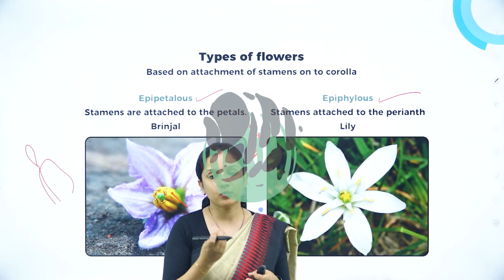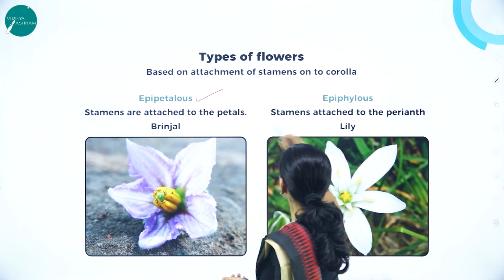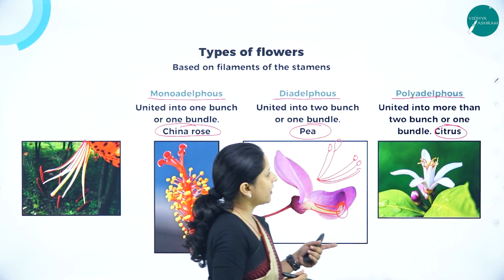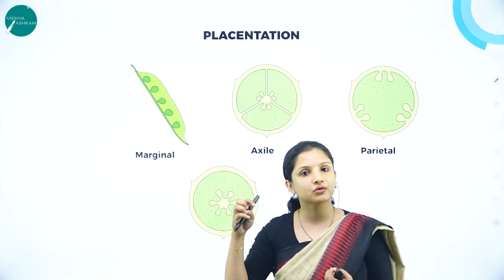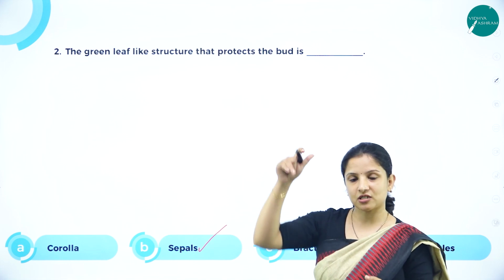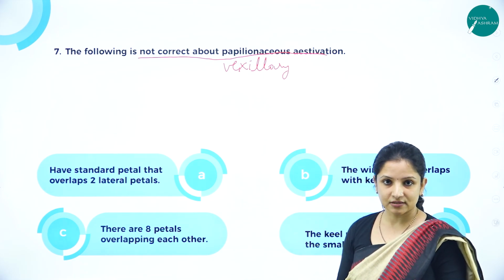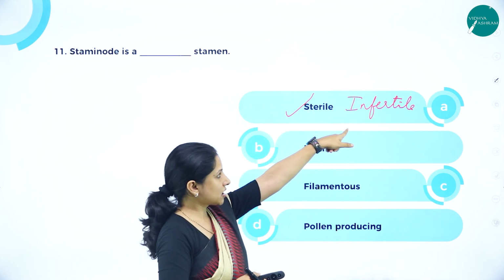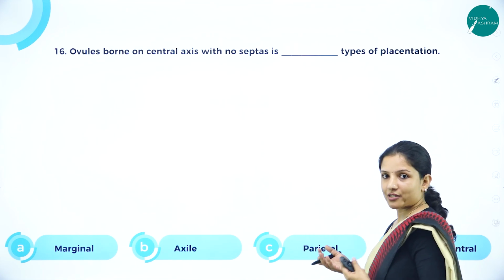DAY 35 | BIOLOGY | I PUC | MORPHOLOGY OF FLOWERING PLANTS | L4